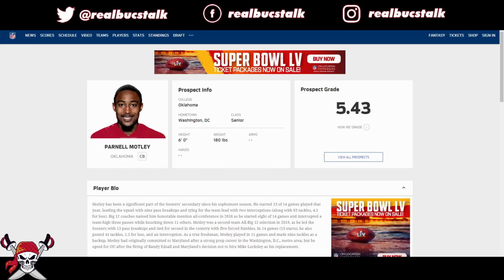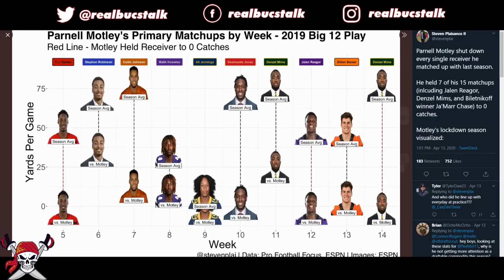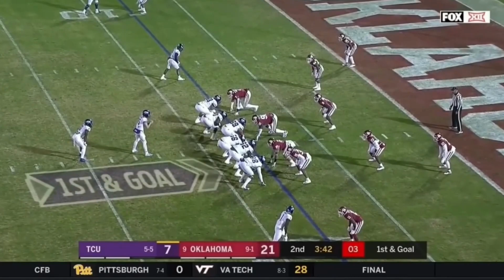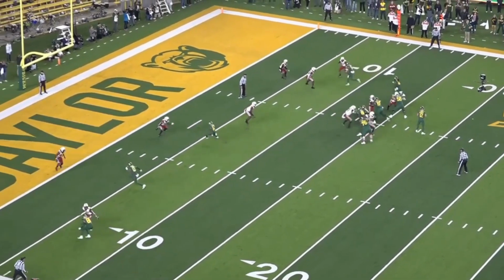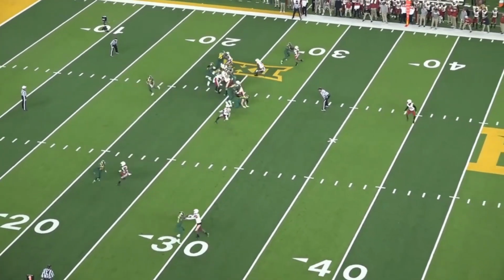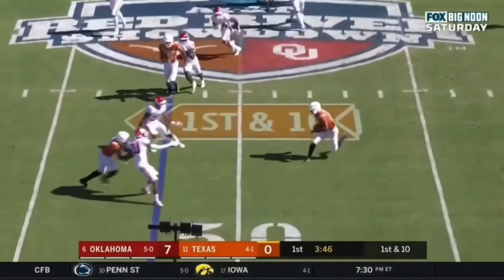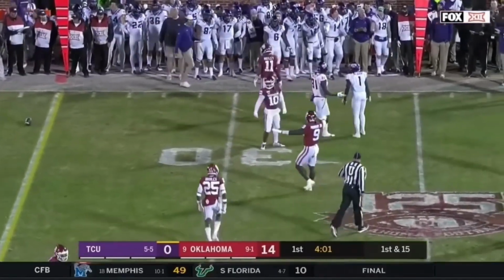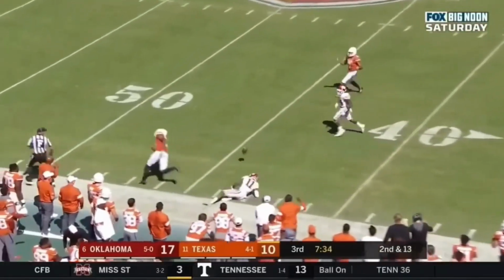Buccaneers Undrafted Free Agent: Parnell Motley Film Study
Parnell Motley fits the bill when it comes to a press man corner and that exactly what the Tampa Bay Buccaneers ask their cornerbacks to do. Motley produced in college so it was strange for us to see him go undrafted, when we looked at the tape it was even more puzzling. Yes, he may be think framed but he plays the position aggressively. The big question is will he be good enough to make this Buccaneers roster.